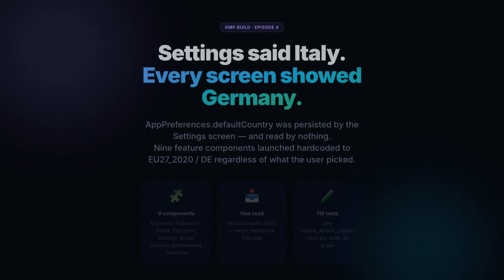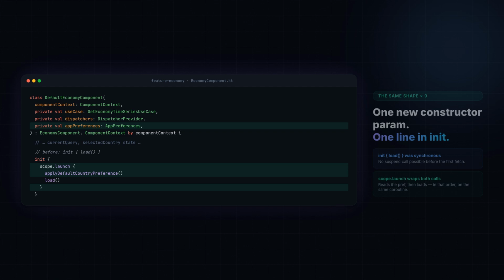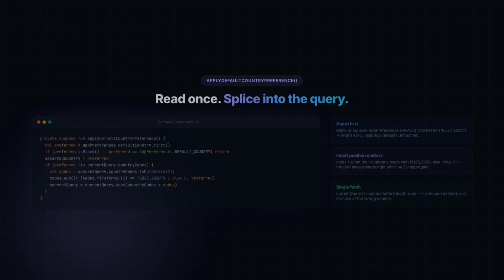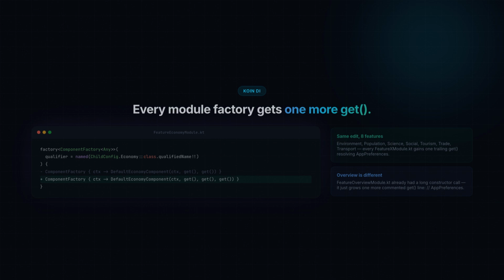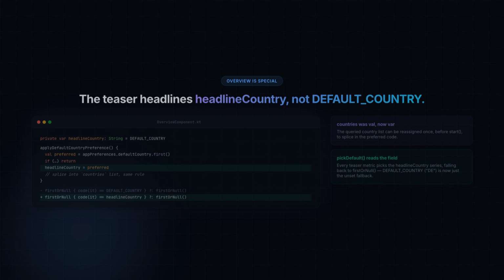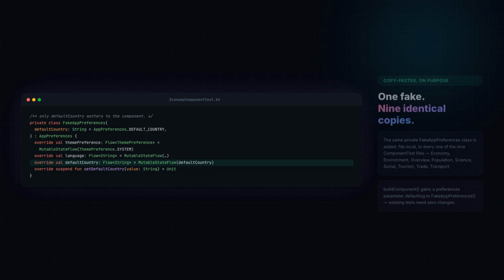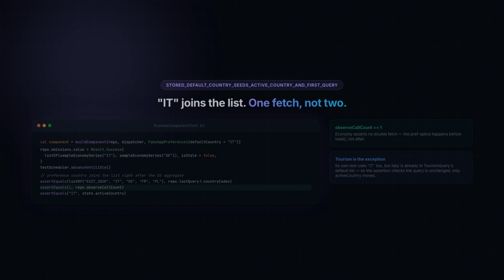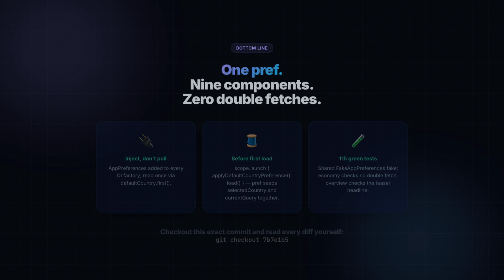Apply a Saved User Preference Across 9 Modules | KMP Build #4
Wiring the stored default-country preference into all nine feature components.

KMP Build — building the open-source Kotlin Multiplatform app MyEuroStatApp one real commit at a time. One Kotlin codebase, three platforms: Android, iOS and Desktop, with Compose Multiplatform.

Episode 4 of the build-along series. This step corresponds to commit 7b7e1b5 on the app's develop branch.

Stack: Compose Multiplatform, Ktor, SQLDelight, Koin, Decompose.